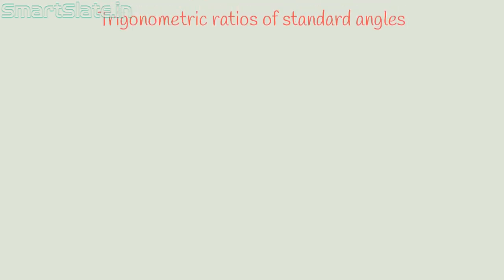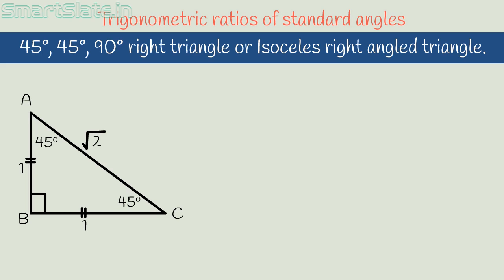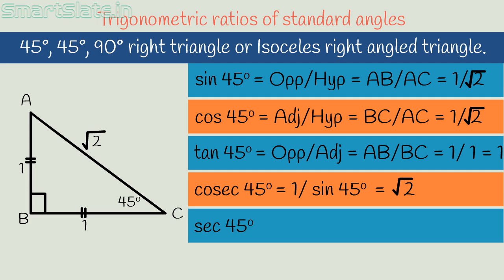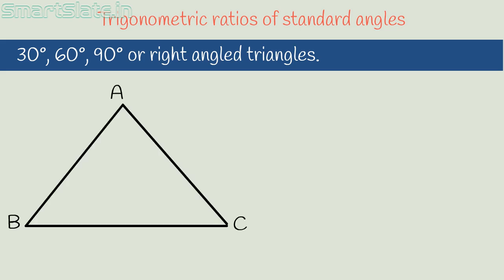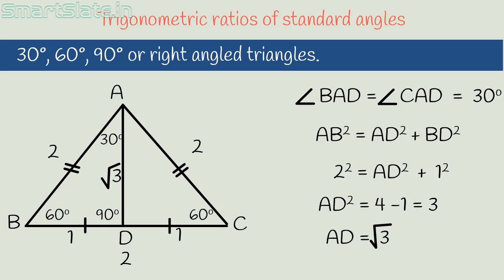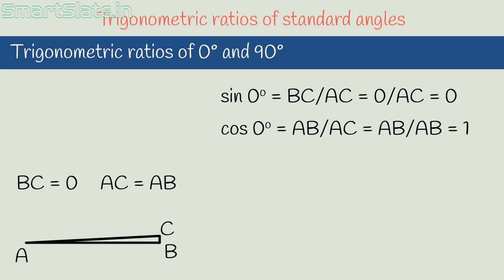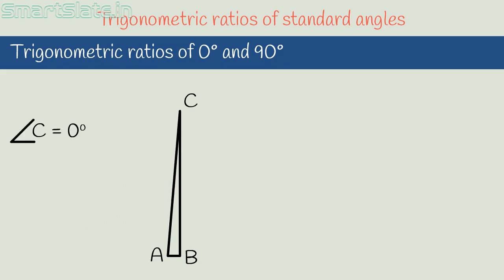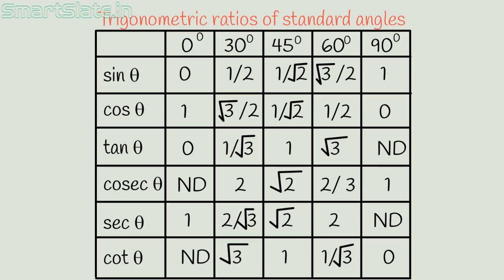Trigonometric ratios of standard angles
Trigonometric ratios are basically
⦁ Opp/Hyp
⦁ Adjsc/hyp
⦁ Opp/adjasc
⦁ Hyp/opp
⦁ Hyp/adj
⦁ Adj/opp
As I told in a triangle there are six possible ratios. For simplicity we have short forms for all these ratios. The first one is called as sine theta.
The second one is called as cosine theta, in short cos theta.
The third one is called as tangent theta, in short tan theta
The forth one is cosecant theta, in short cosec theta. Notice this is reciprocal of sine theta.
The fifth ratio is called as secant theta, in short sec theta. This is reciprocal of cos theta.
The last one is called as cotangent theta or cot theta. This is reciprocal of tan theta.